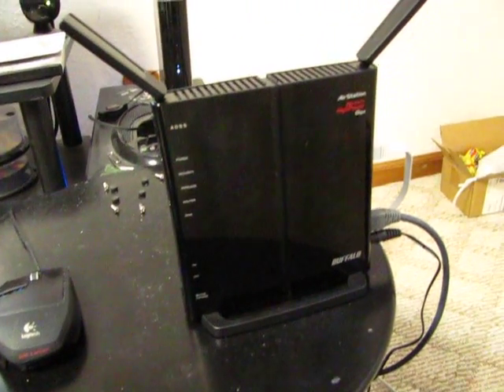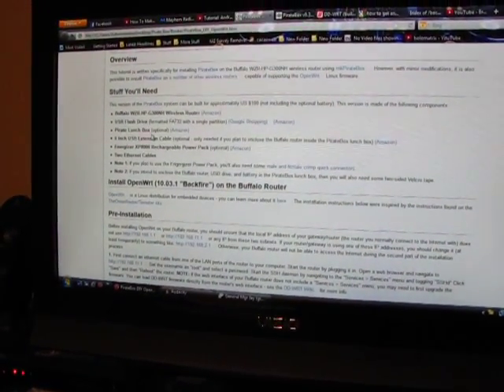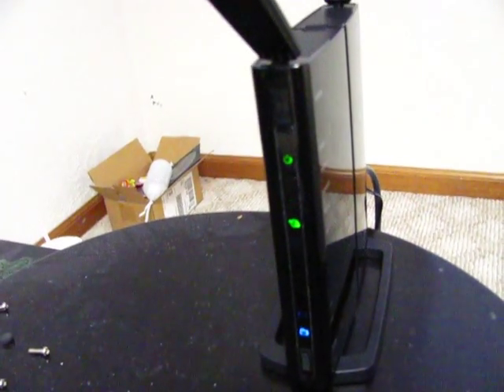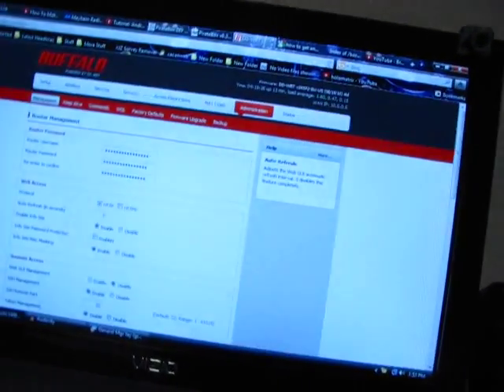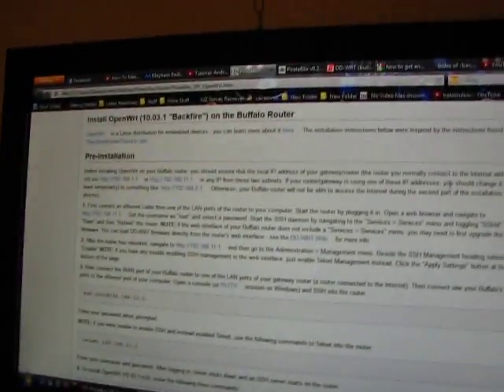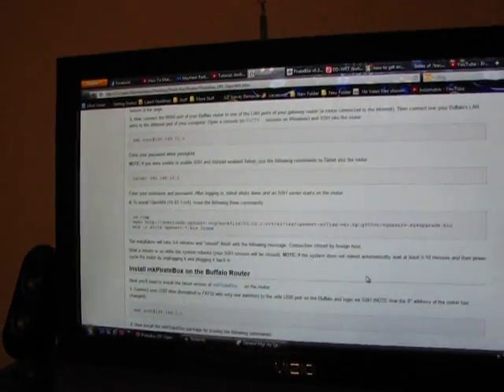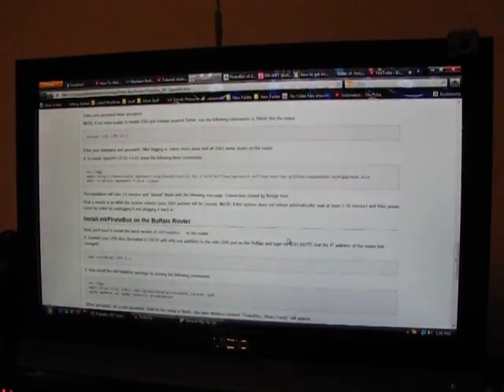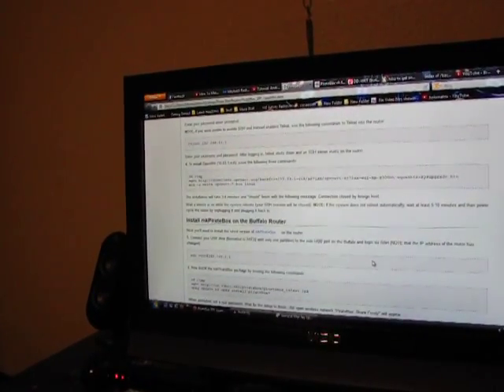Buffalo WZR-HP-G300NH Issues installing OpenWRT 10.03.1 Firmware For Pirate Box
Need Assistance installing OpenWRT 10.03.1 Firmware for a Pirate Box Project. ASAP!